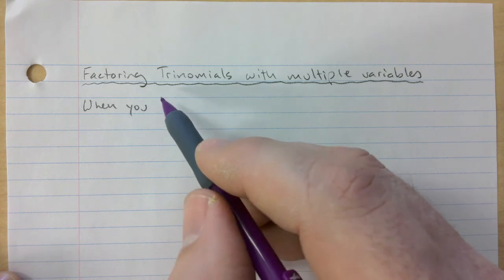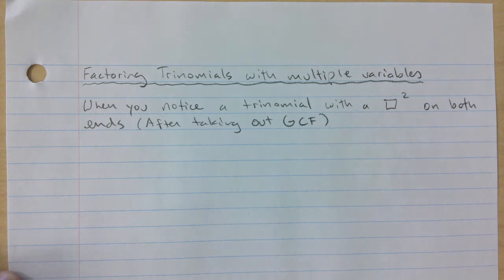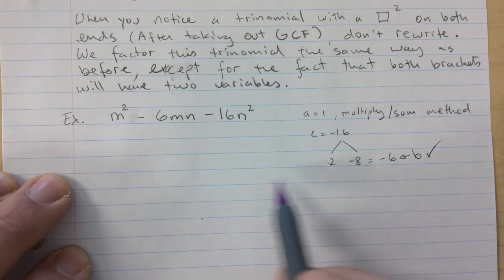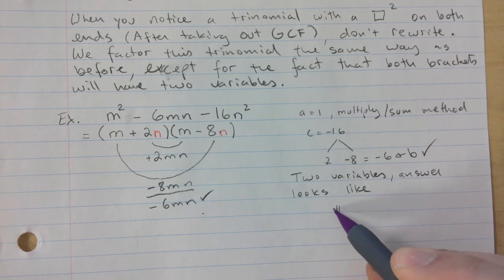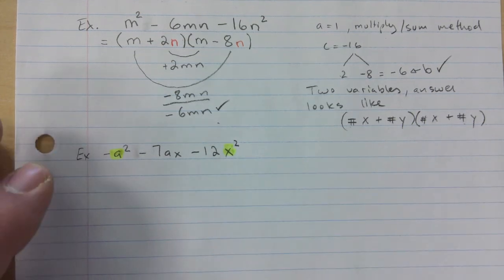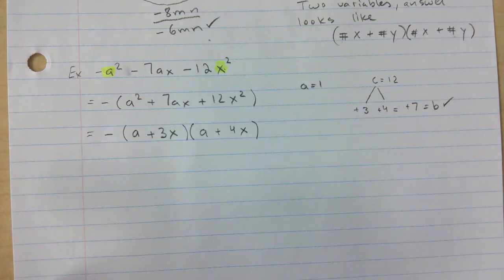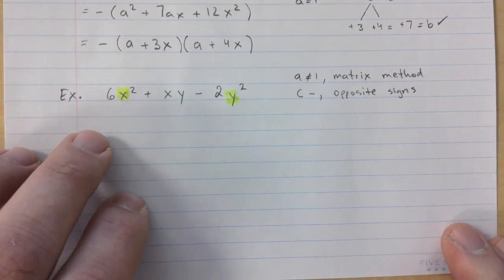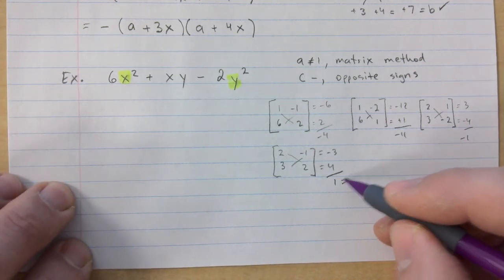IAPR2S Ch 3 3.6 Factoring Polys with multiple variables